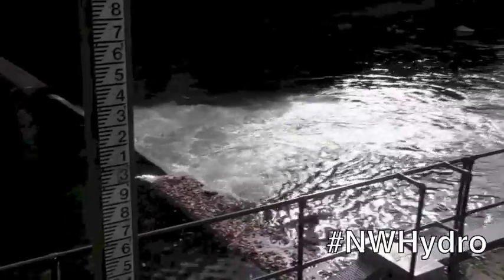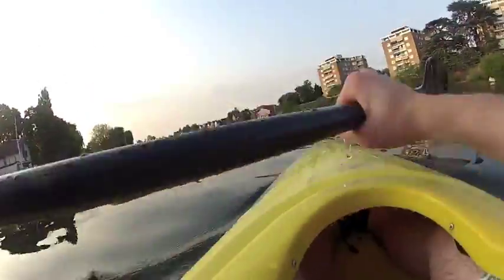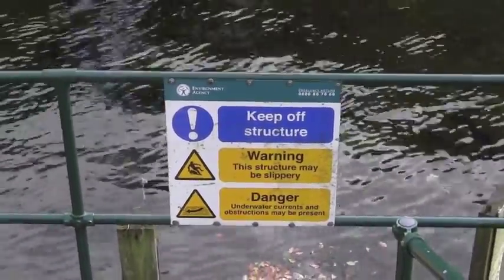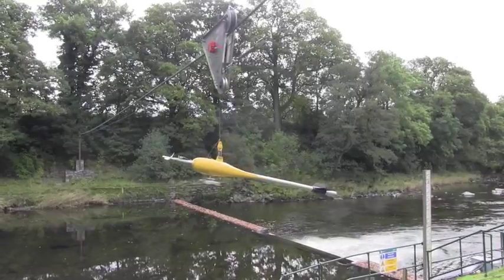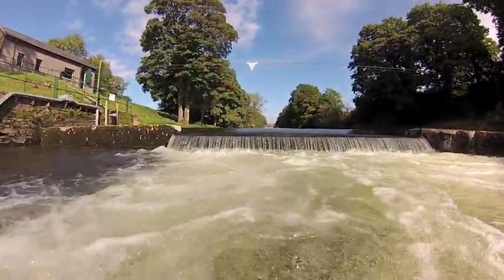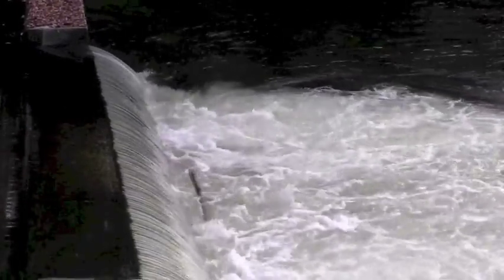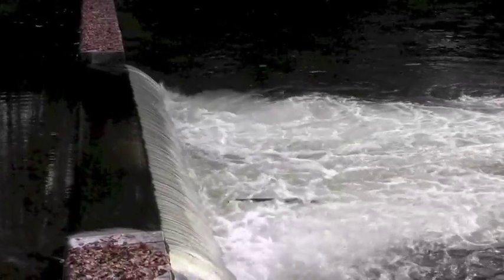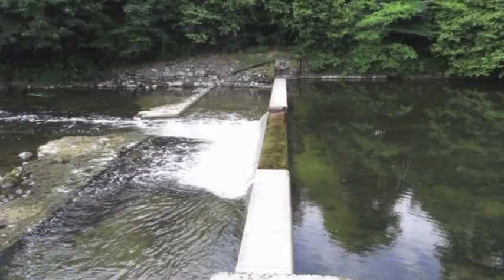Do you know the dangers of river weirs?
We are urging river users in the North West to look out for flashing warning lights for their own safety as the Environment Agency monitors river levels to help protect communities from flooding.

Our Hydrometry & Telemetry team are often called out to measure river levels when the water is at its highest, enabling them to issue flood warnings to communities in danger.

However, recently they have spotted canoeists and other boat users putting themselves in unnecessary danger, ignoring flashing warning signs and coming close to heavy duty measuring equipment deployed in the water.

View our Flickr album that allows river users to compare online river level guides to actual photos of weirs to assess if it is safe to use the river.